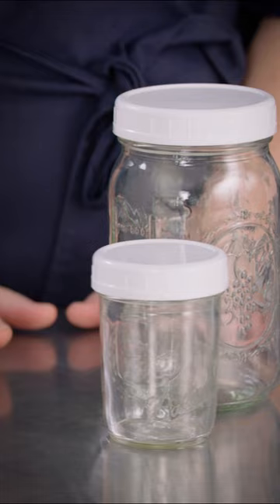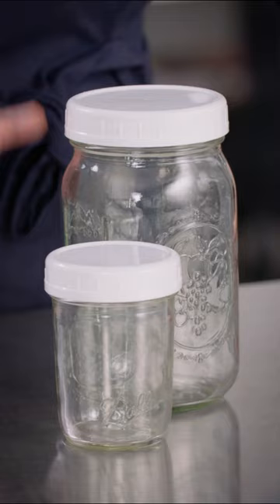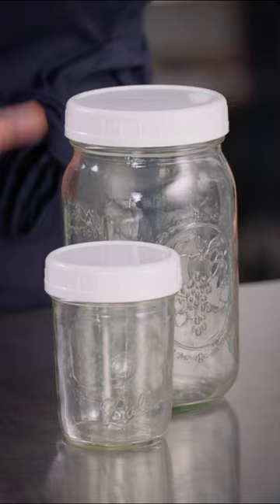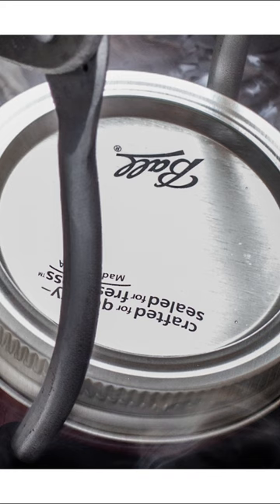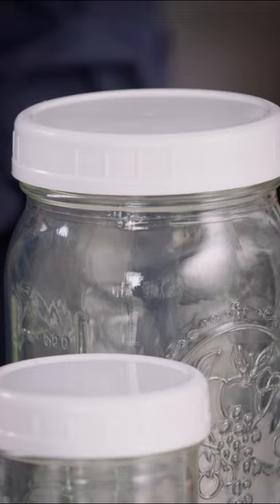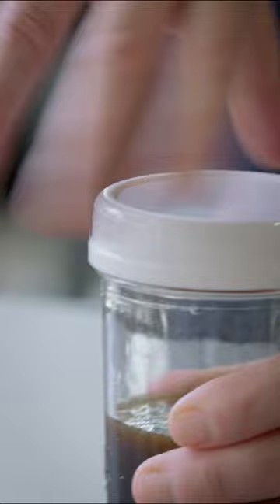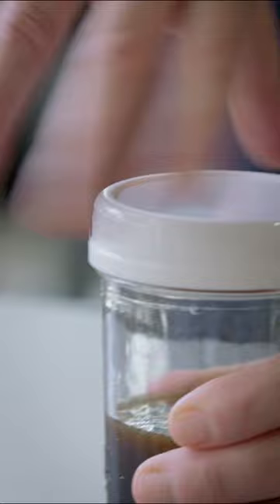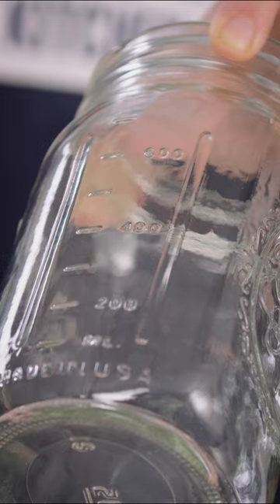Are Salad Dressing Shakers Worth Buying?